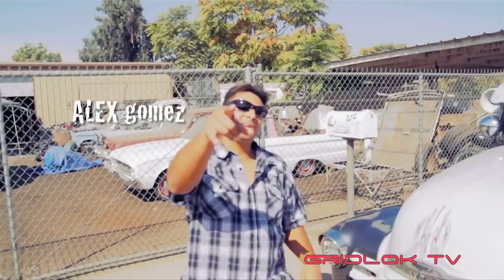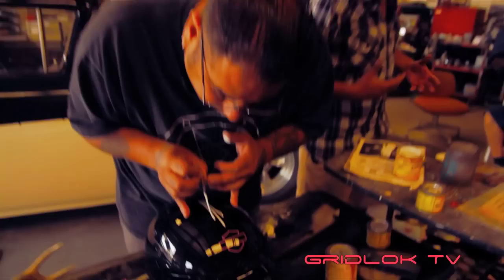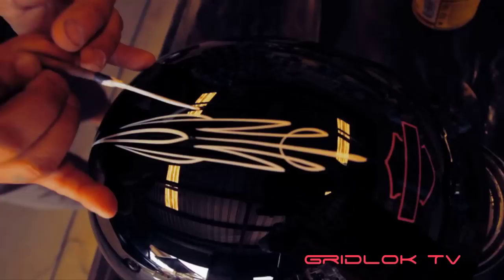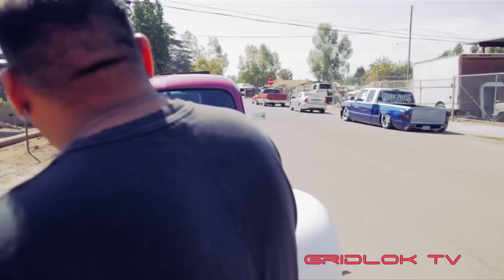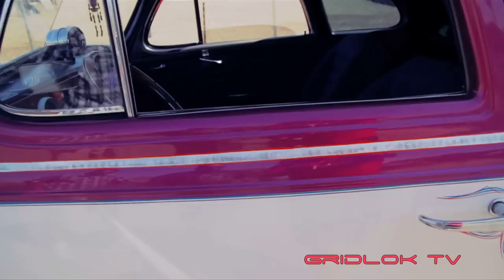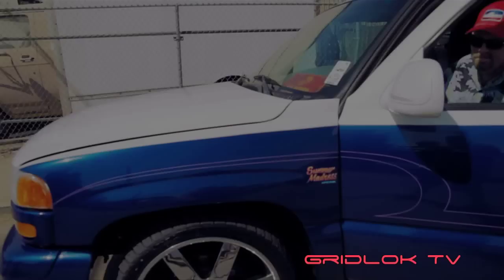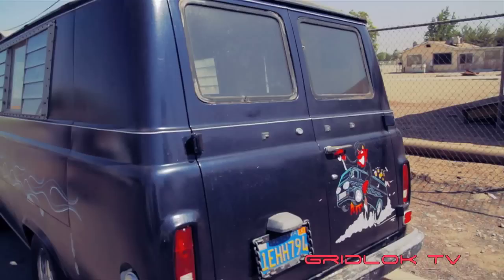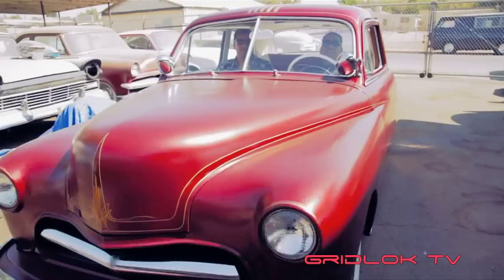diablo artwerks (gridlok tv)